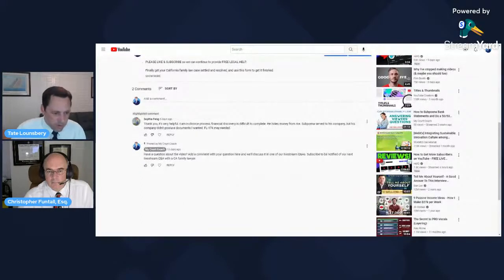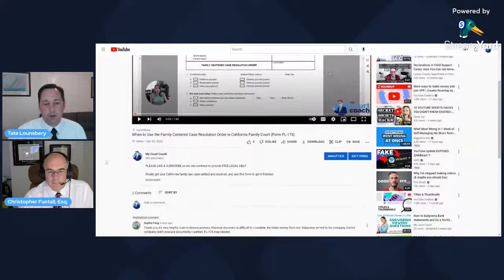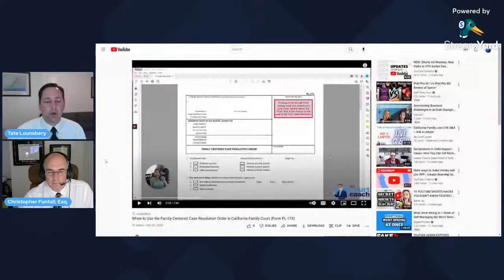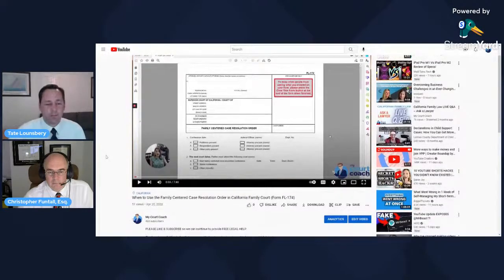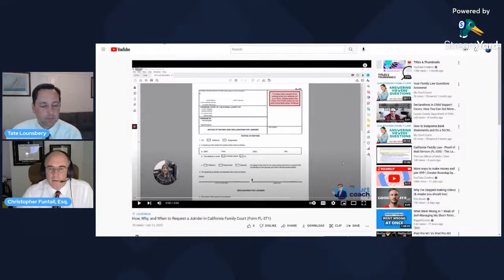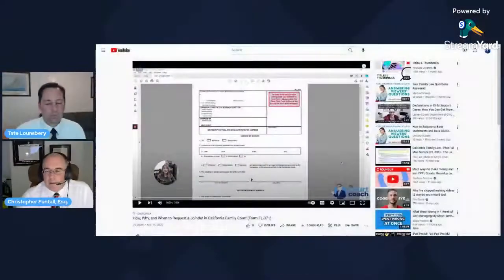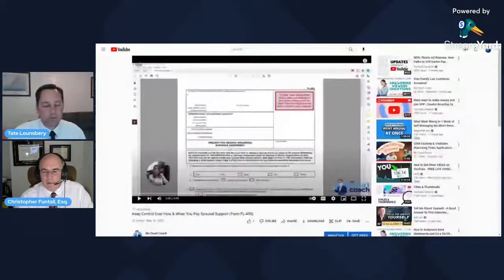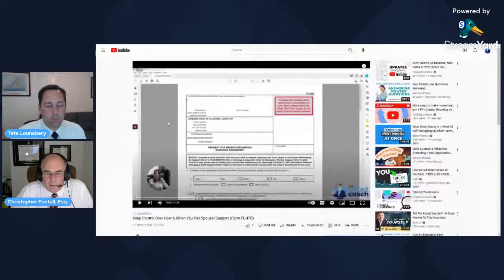CA Family Law Questions Answered Live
Live Q&A 10-18-22